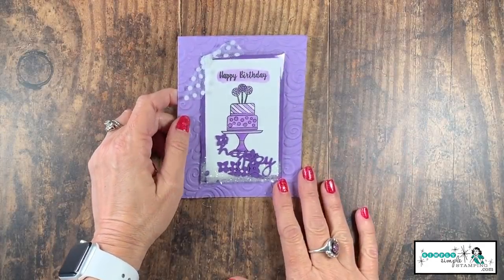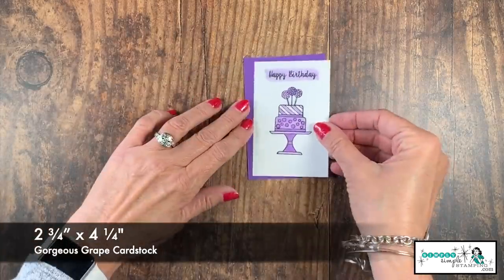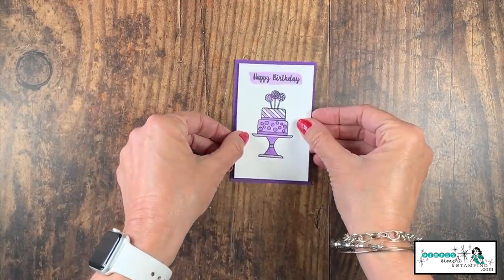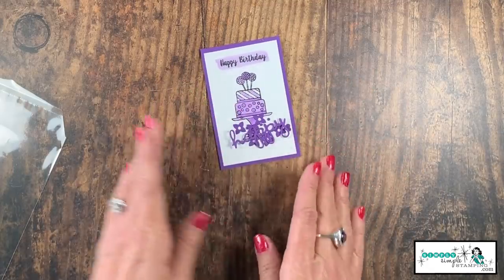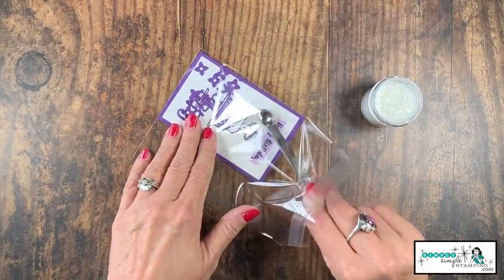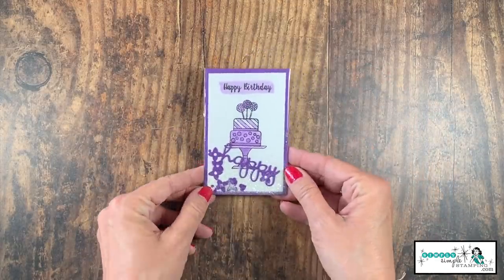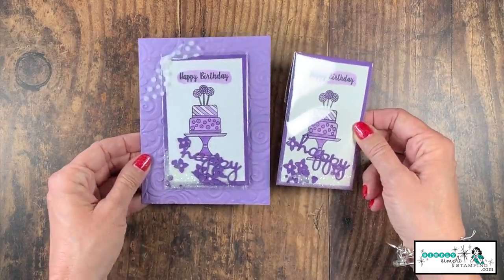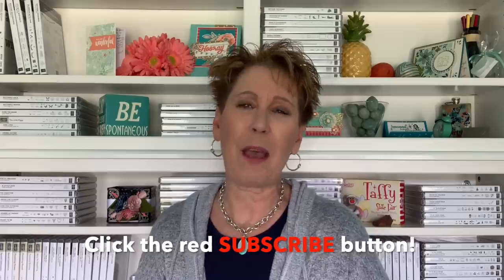How to Make the Easiest Shaker Card Ever!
Today I'm going to show you how to make the easiest shaker card ever!

You've heard it said "There's more than one way to skin a cat"? (whoever coined THAT phrase was SICK) but here is more than one way to make a Shaker Card. In Today's Tuesday Tip video, I will share with you one quick and easy way to make a Shaker Card. I promise, this is the easiest shaker card EVER! Bonus: it's a Flash Card too!

I shared a video with you last month about 9 ways to use a Clear Envelope and I featured this card. I don't think I have ever had more requests for a card than I did for that shaker card. If you missed the Clear Envelope video watch

Easiest Shaker Card Ever Video Tutorial: If you've never made shaker cards before or if you've never tried THIS technique for making them then I think you'll love love this. You'll be blown away with how simple shaker card can be to make.

To order supplies, get measurements, view additional photos or to read about my rewards program and look for the October 15, 2019 post.

Did you miss the post about 9 Ways to use the Clear Envelopes?  Check it out!